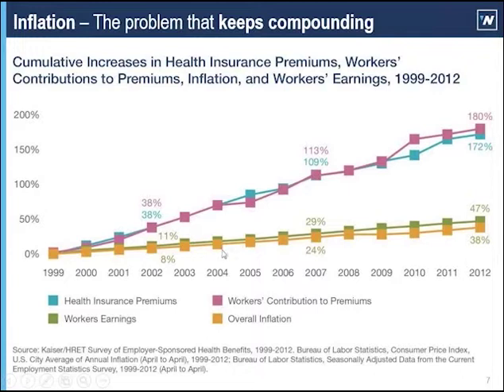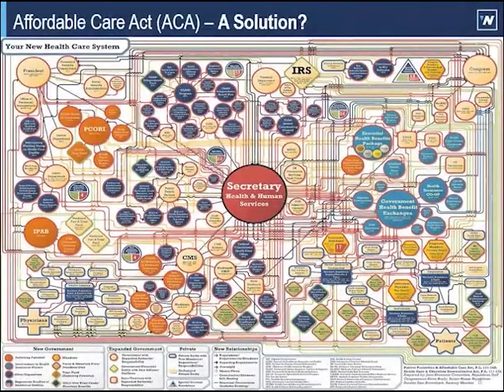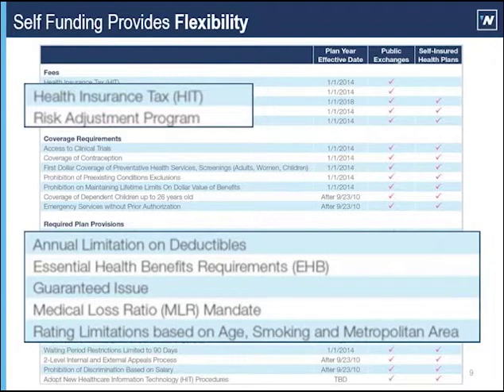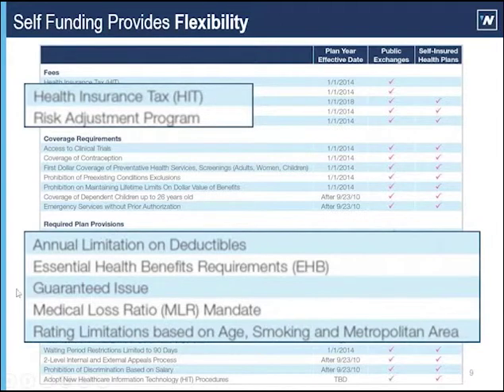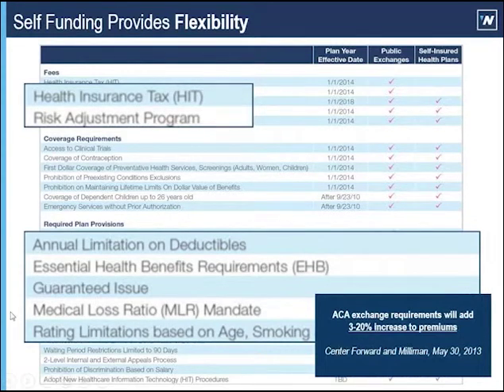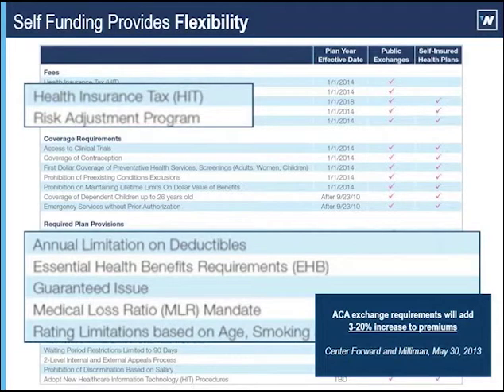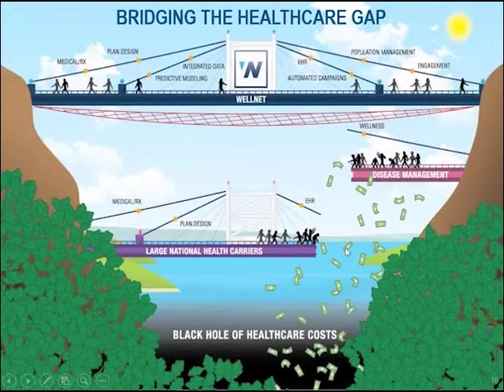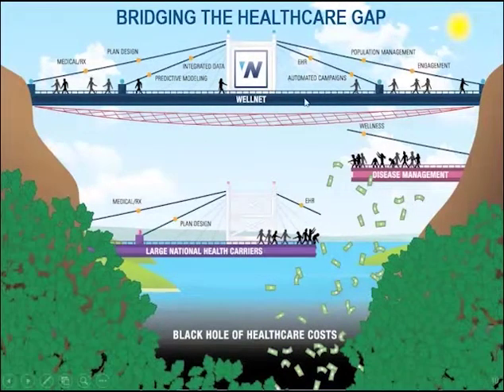Brokers 2. Advantages of Alternate Funding, Self-Funding and Level-Funding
2. Advantages of Alternate Funding, Self-Funding and Level-Funding